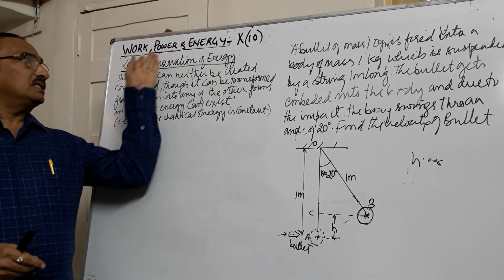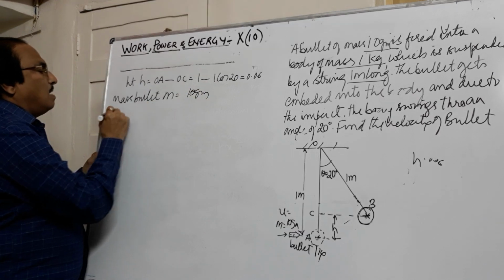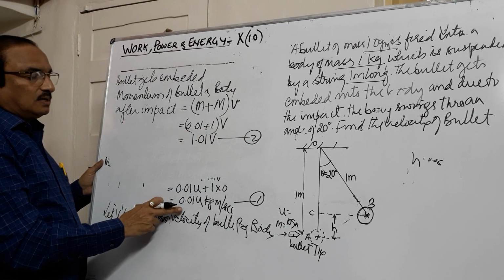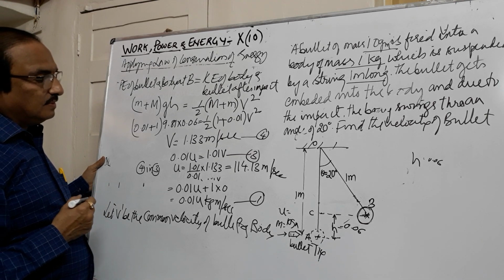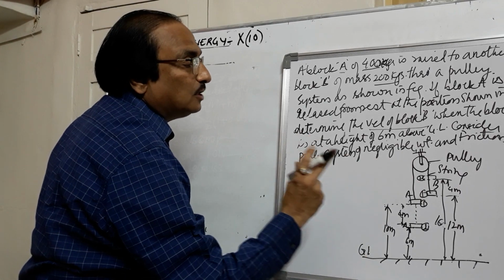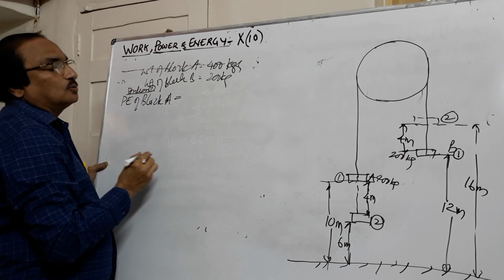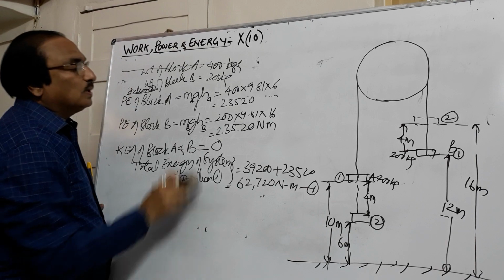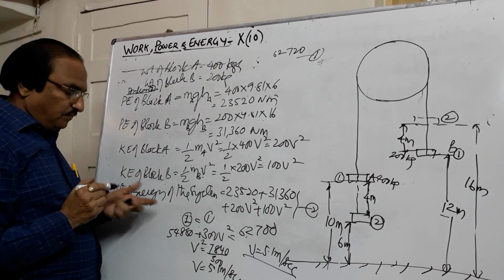EM BKK WORK Law of Conservation of Energy-10 By Author B K Kolhapure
Video deals with the solution of Problems using THE LAW OF CONSERVATION OF ENERGY- Energy can Neither be Created nor Destroyed